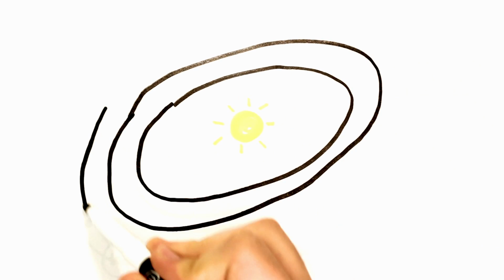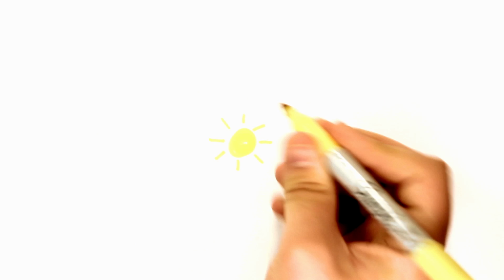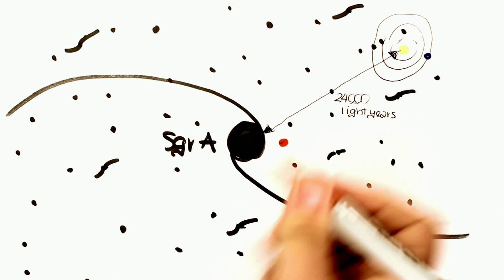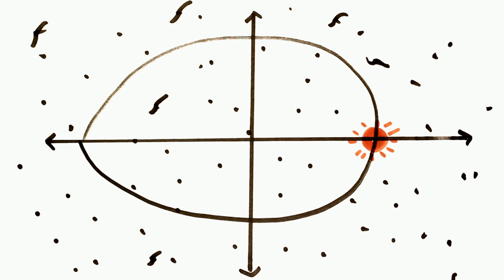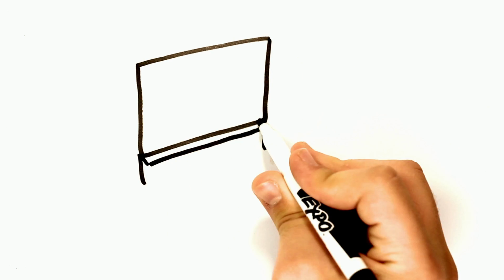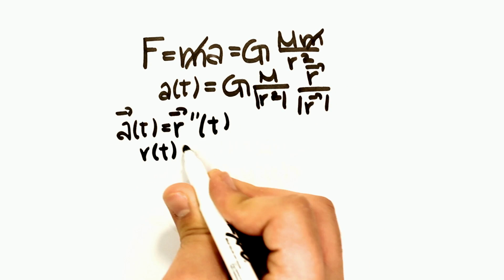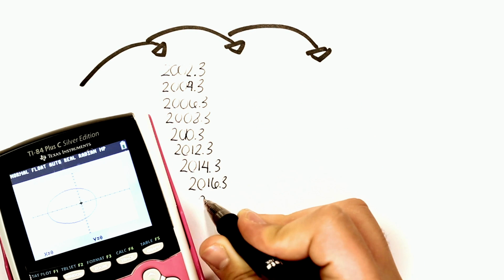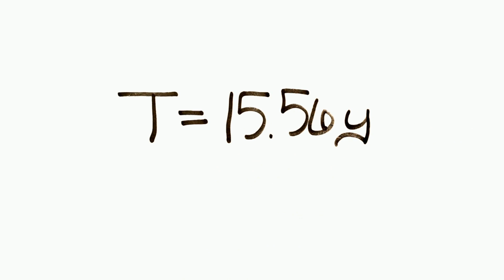Orbital Mechanics and Black Holes | minutecalculus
This was done as an end-of-year project for our high school BC Calculus class